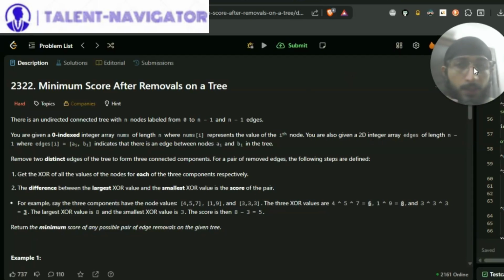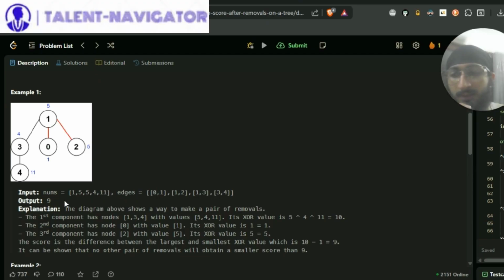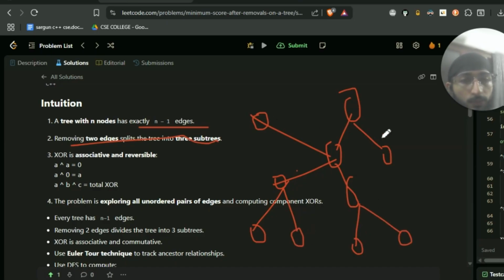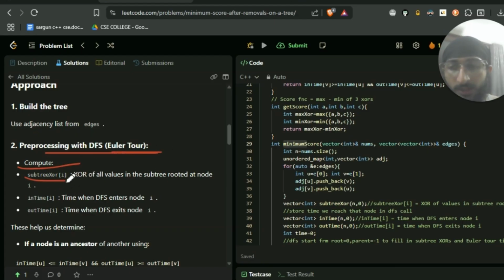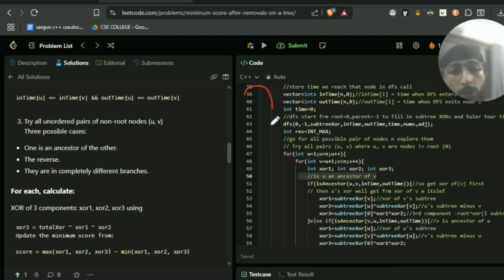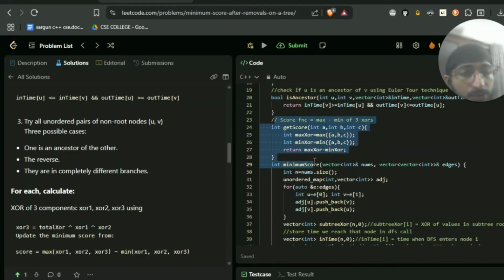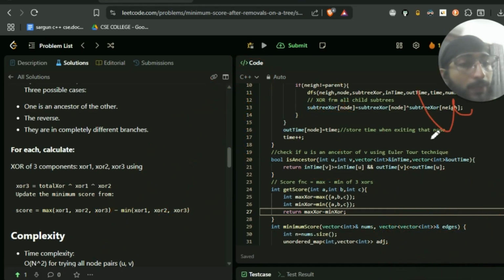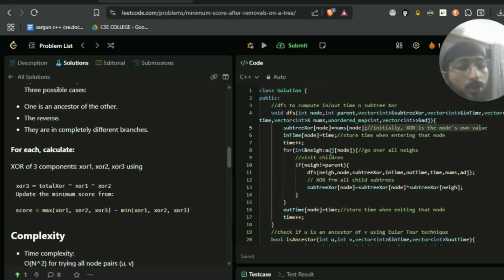Minimum Score After Removals on a Tree Explained 🌳 Leetcode Hard 2322